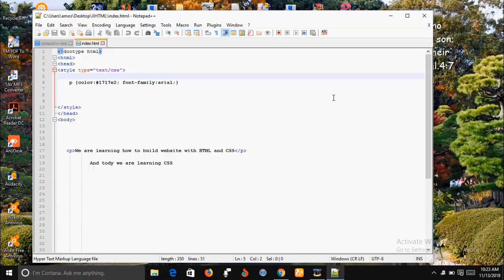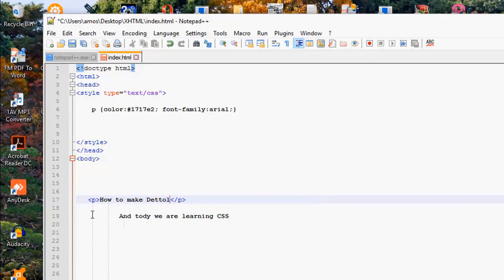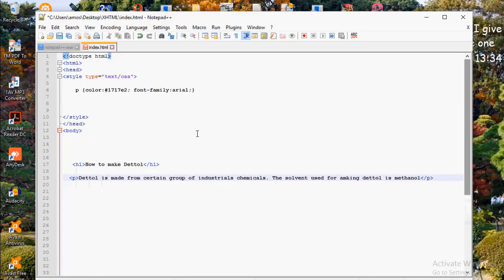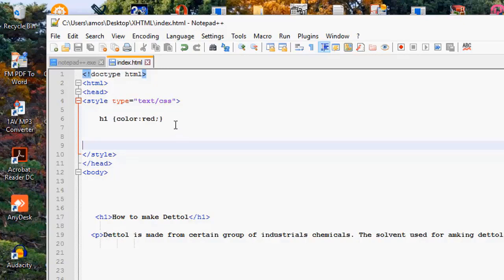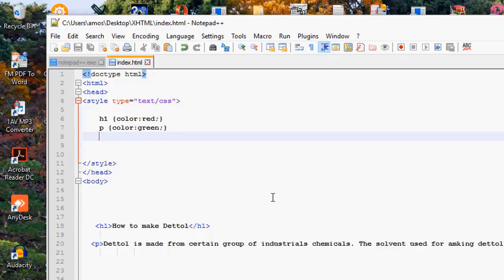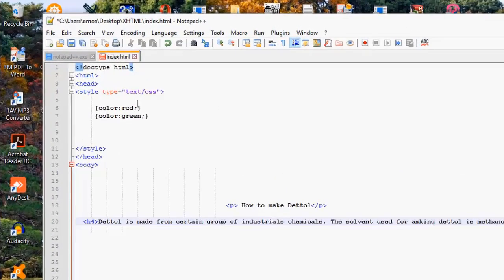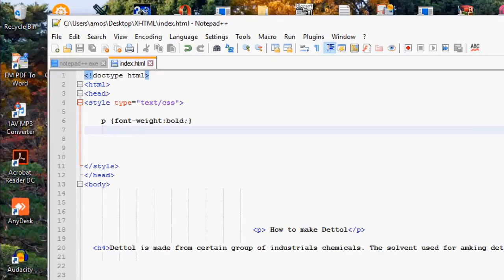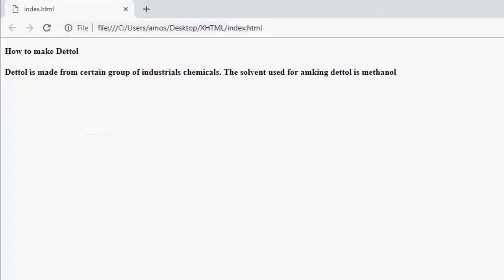Create Website With HTML& Css Tutorial 17 and 18